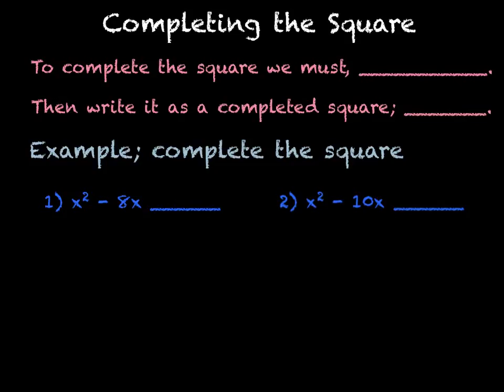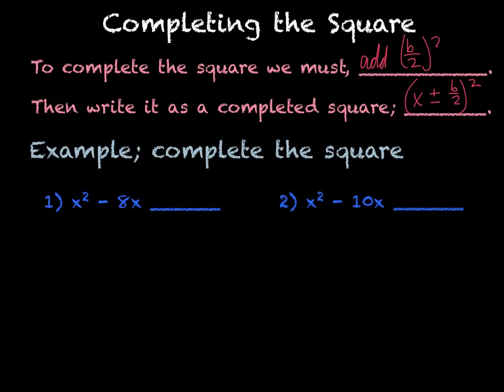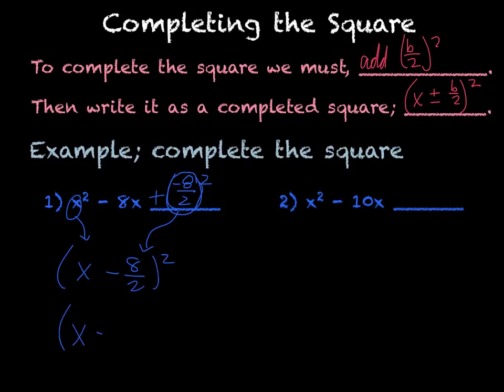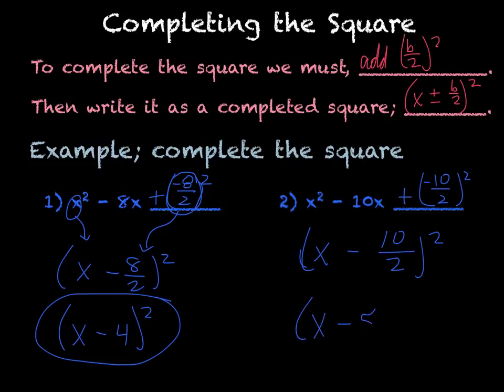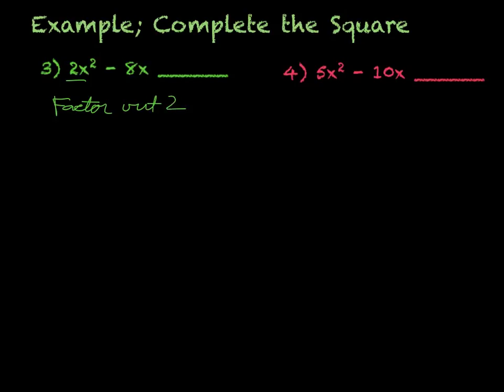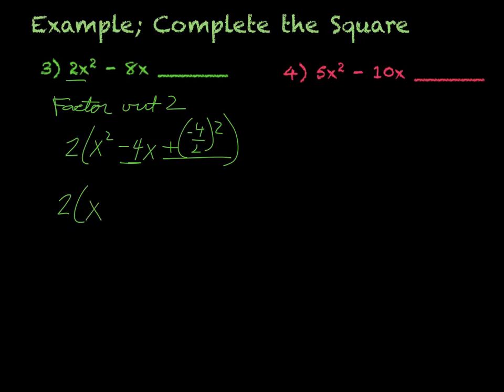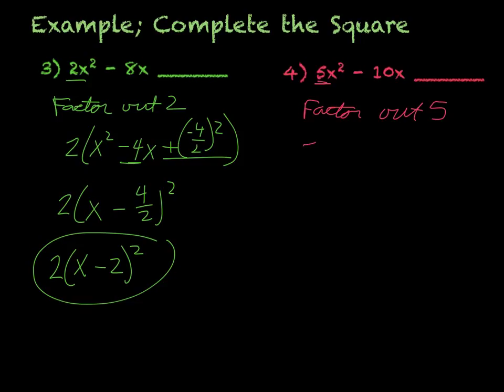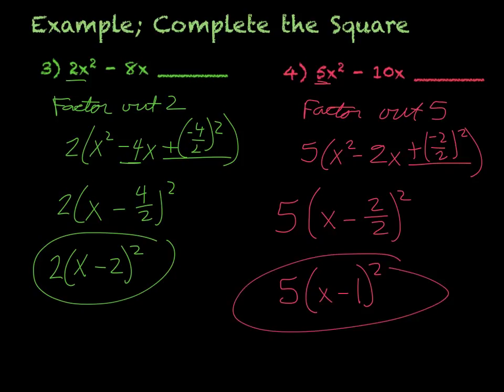Completing the Square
Notes over completing the square and how to write as a completed square.